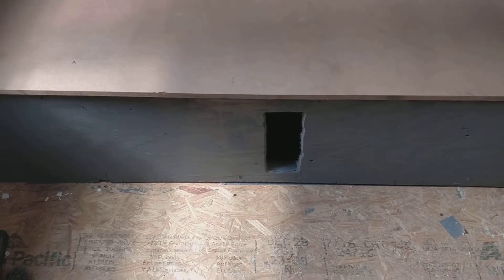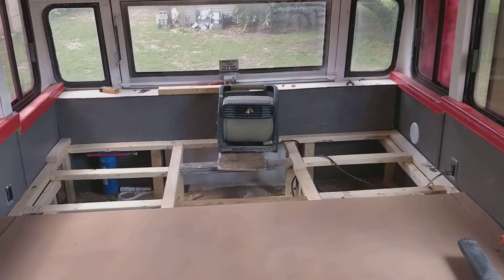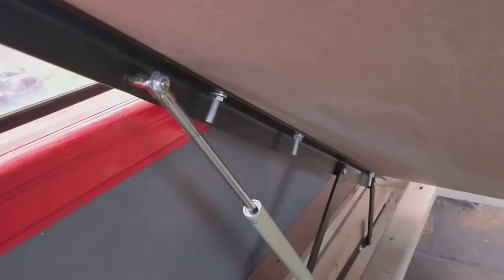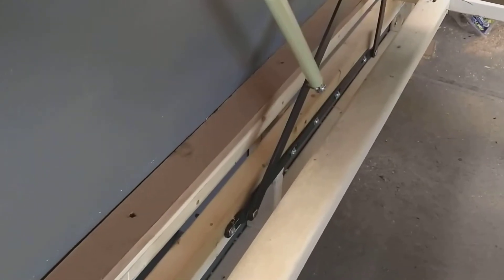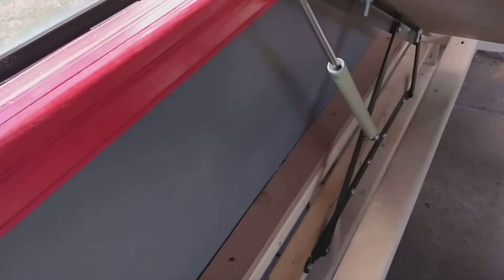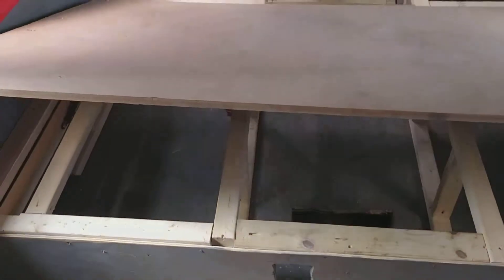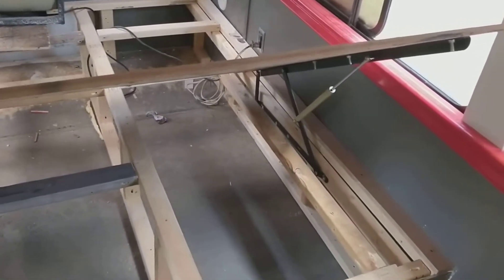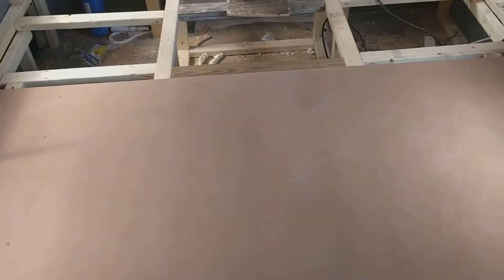15th Skoolie Video Bed Shocks Installed and Explained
Bed frame explained and to show it in a little more detail.. And I think I used 3/4 in MDF NOT 1/2 inch .. The front where the water tank will go will be framed out so the rectangle will look a lot better.

It wasn't that hard to do by myself but did have to make some adjustments, like the 2x3 on the inside (not outside) to make room for the bolts and room for the red trim.. This I made for a king size bed.
I also plan to add 2 2x3's near the center to help with the support.

Don't mind my sloppy viewing hole for the tank level, I forgot to adjust my router and it dug into the wood, but an easy fix with some trim.

Storage Bed Lift :